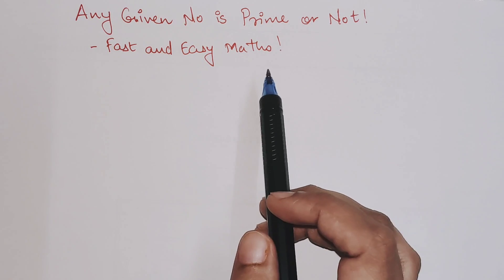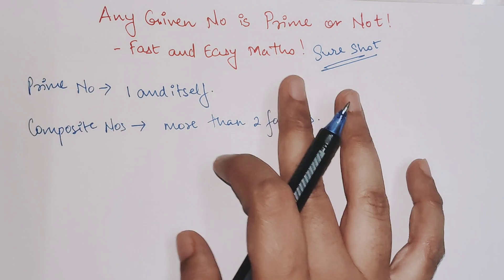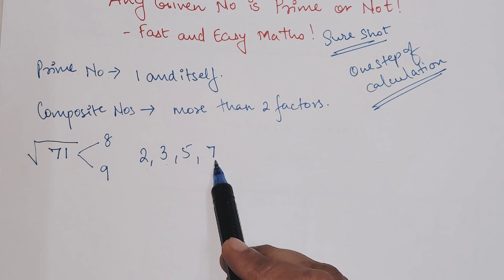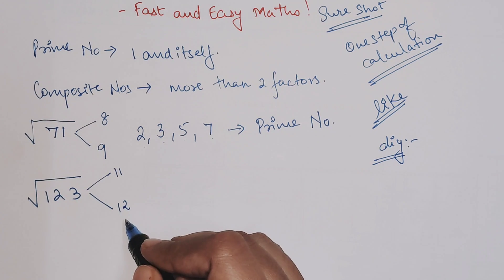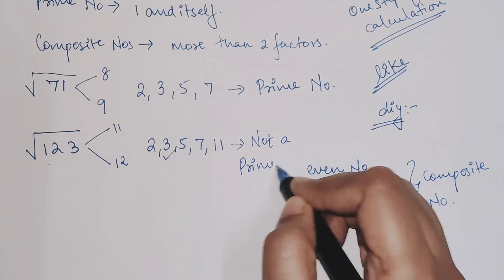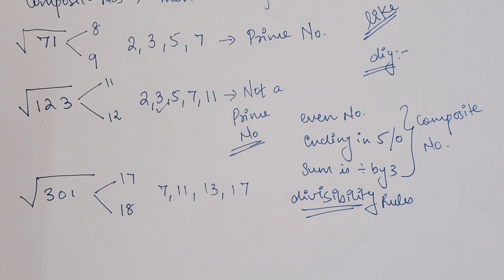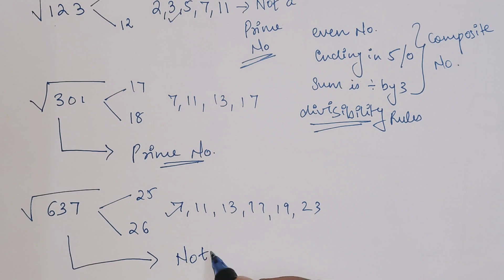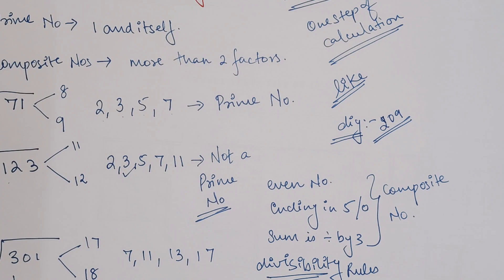Any Number is Prime or Composite? No one knows this magic trick!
You can now find Prime numbers from 1 to 100 in matter of secs!!